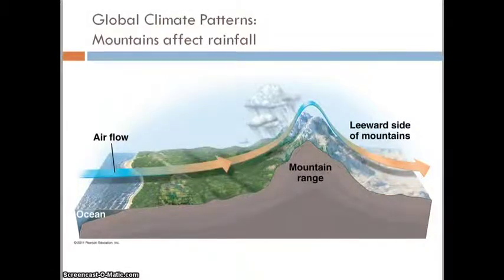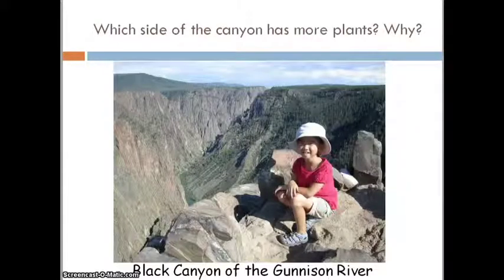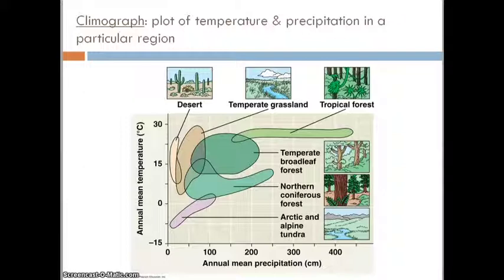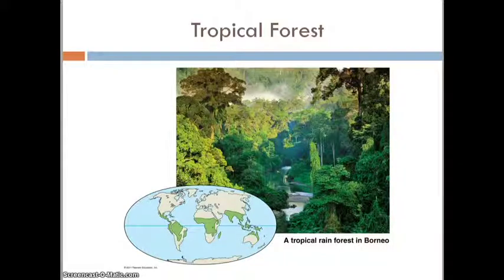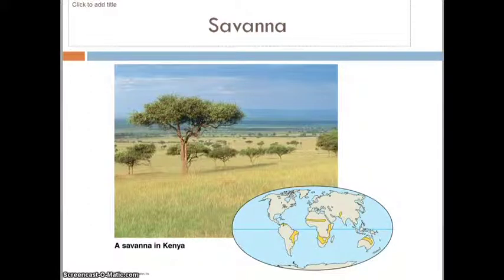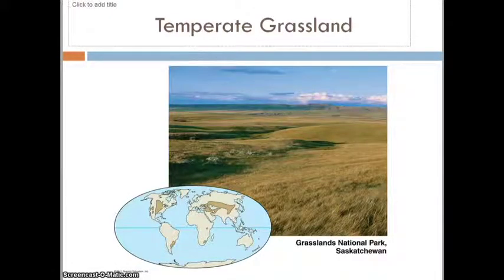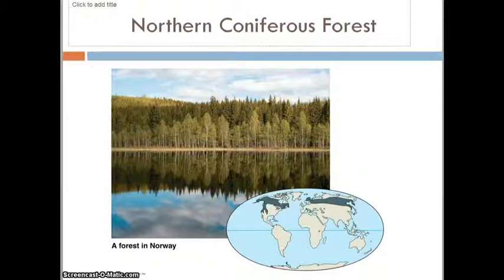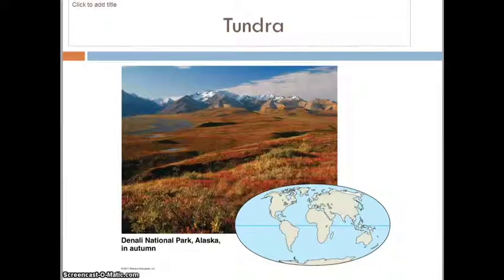Ch 52 Part 2